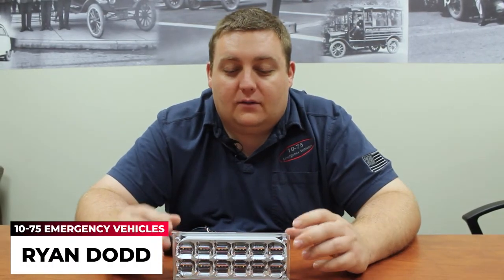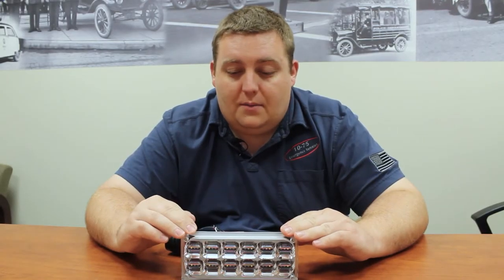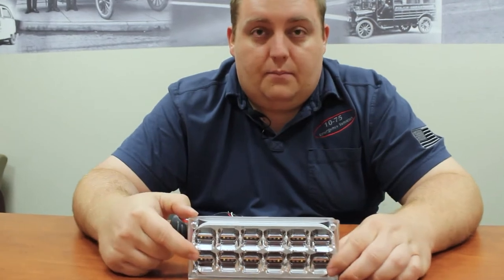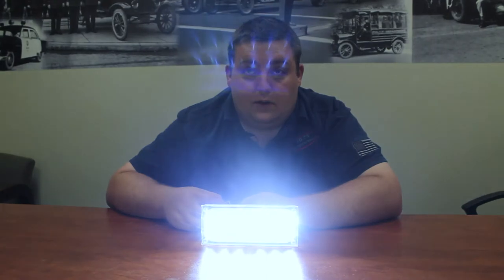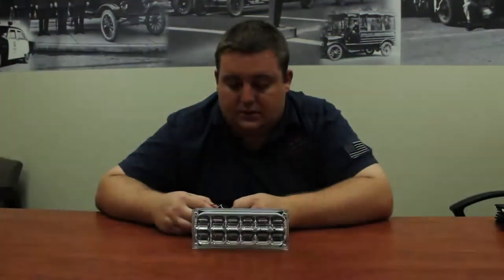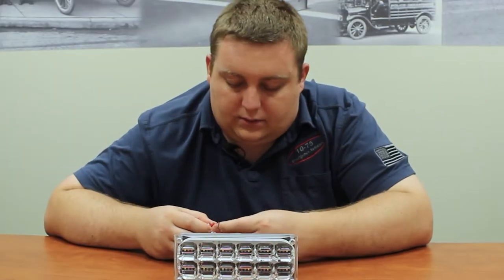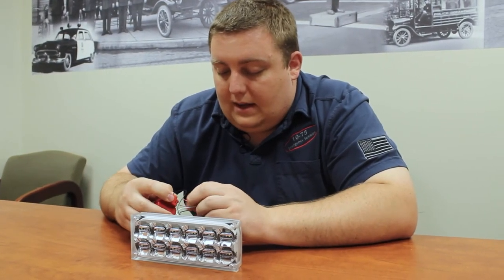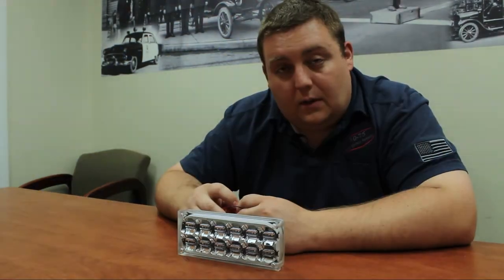New SoundOff Signal mpower 7x3 Silicone Lights | Fire Truck | LED LIGHTS | FIRE VEHICLES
SoundOff Signal® has just announced its new first products for the fire apparatus market with additions to its mpower silicone lights and lightbar product lines. In this line expansion, mpower perimeter lights are available in 7×3 and 6×4 configurations. As with the entire mpower light platform, they are highly durable, versatile and have brighter light output along with an industry leading 10 year warranty on the lens material. These lights along with the 9×7 perimeter light will also be available in polycarbonate lens for those looking for a more traditional style.